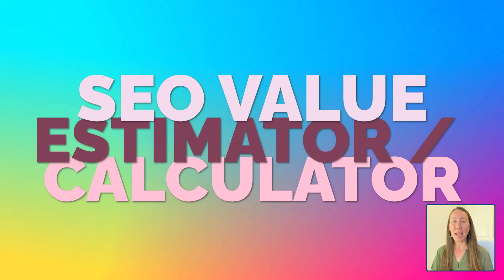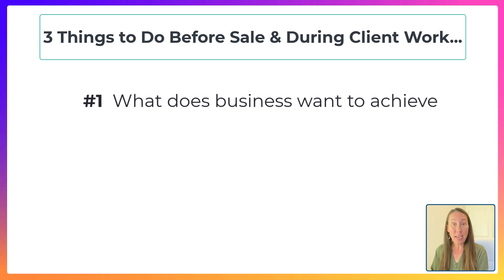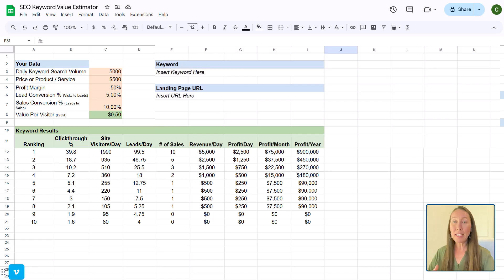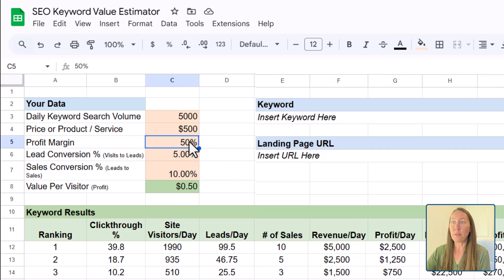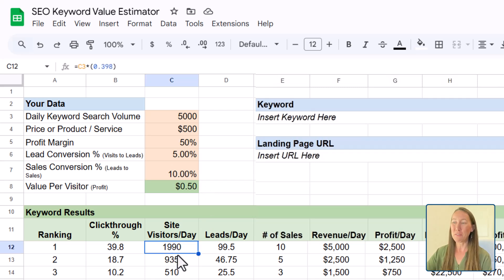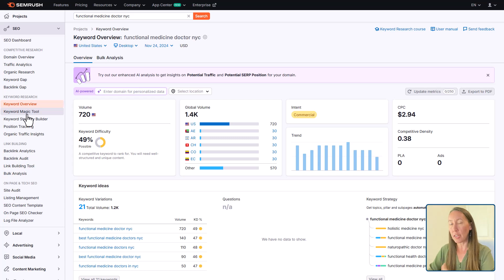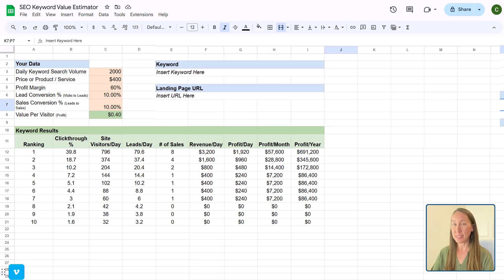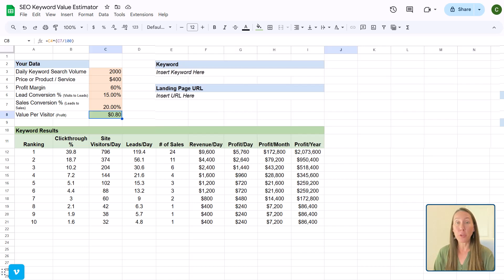Use This Free Calculator to Land Deals & Estimate True Revenue Potential for Clients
Here's how you can better estimate true revenue potential for clients. Make sure to download the free calculator to use in your business

📶 Portable Entrepreneur's Next Level - Steps to Scale Your Digital Marketing Business

⭐ ADDITIONAL RESOURCES:

🖥️ My Computer Monitor